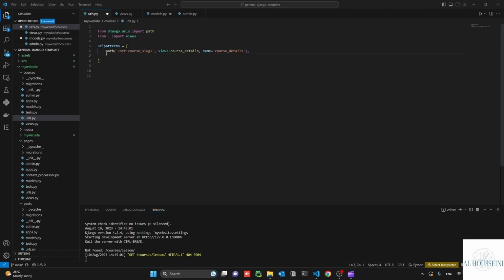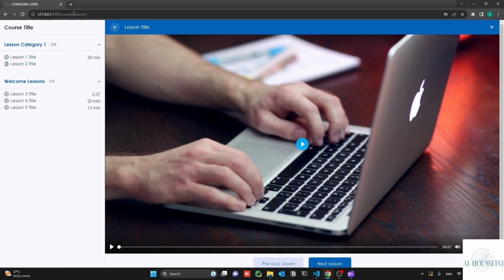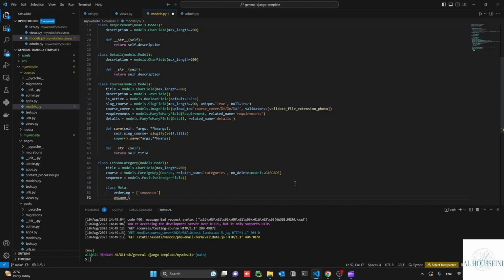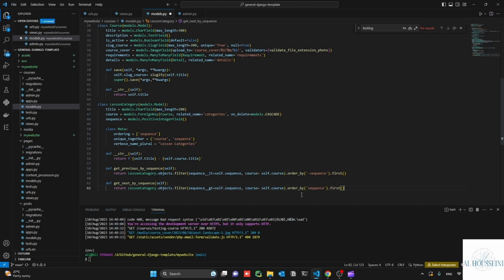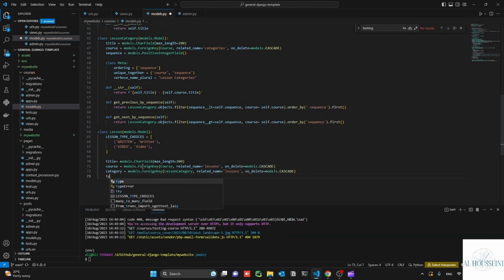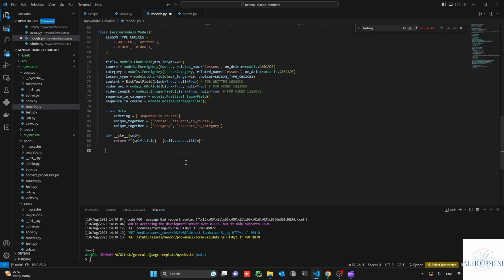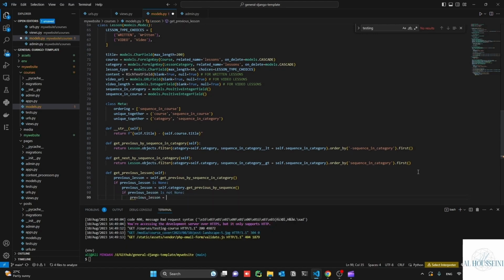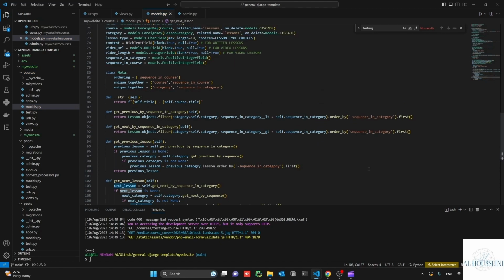Build This Website 20 - Lessons Configurations